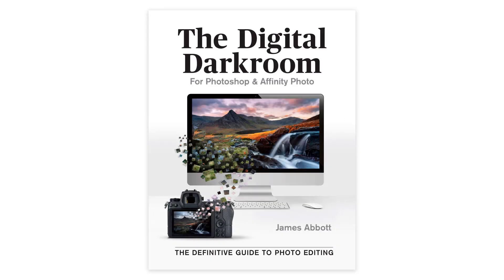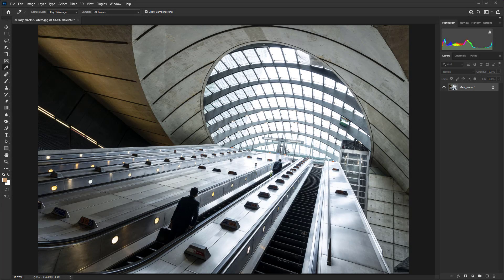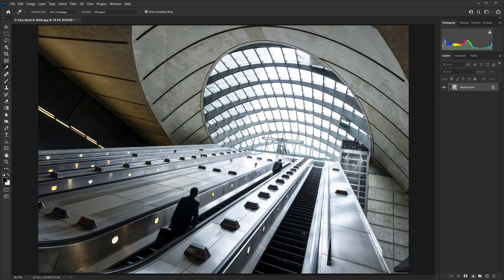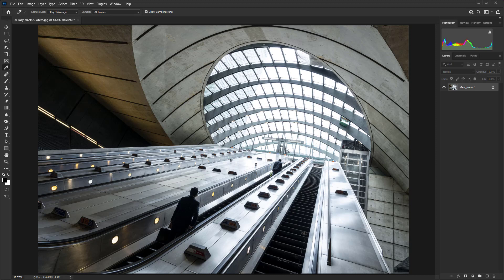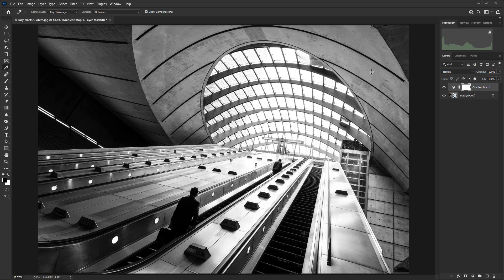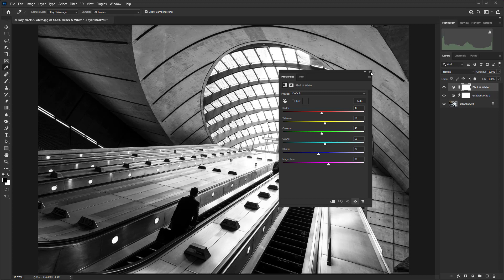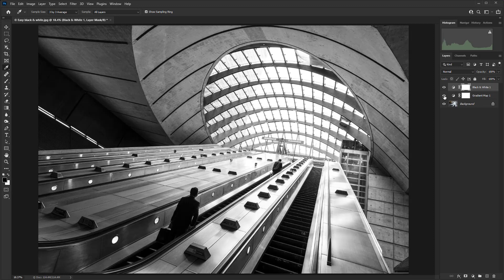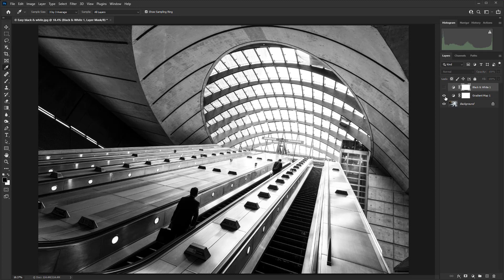Punchy black & white the easy way in Photoshop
There are many ways of converting colour images to black & white using Photoshop, and each method has advantages and disadvantages. This approach is one of the easiest to apply and produces a great result in less than 30 seconds, so here's how to create punchy black & white images in Photoshop the easy way.

My new book, The Digital Darkroom: The Definitive Guide to Photo Editing is now available. Photo editing is a vital part of the image-making process. Just as darkroom techniques were important skills to learn in the days of film, a clear understanding of post-processing is now key to getting the most out of your digital pictures. Easy to follow and accessible for readers of all levels of knowledge, The Digital Darkroom is the definitive guide to post-processing for users of Adobe Photoshop and Affinity Photo.